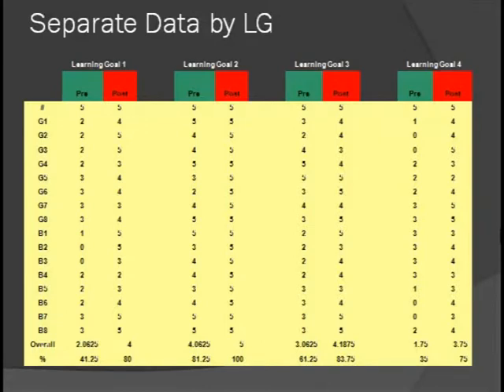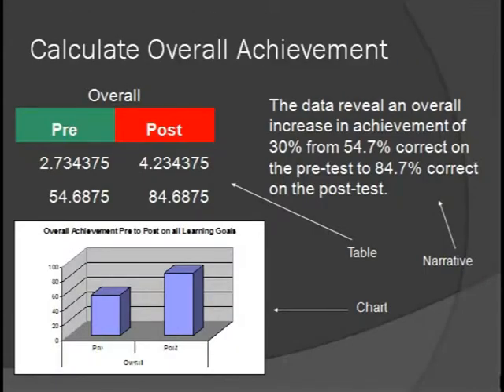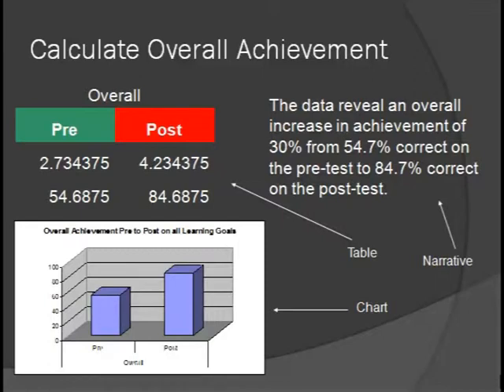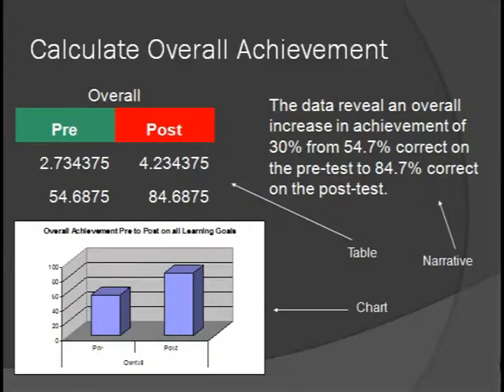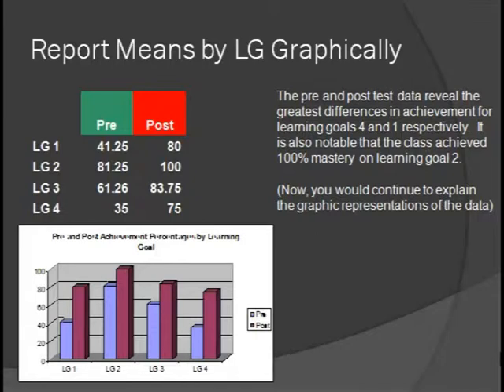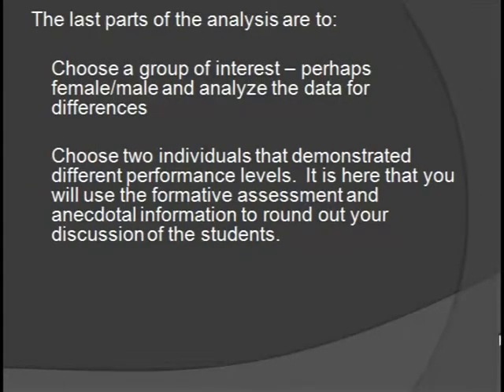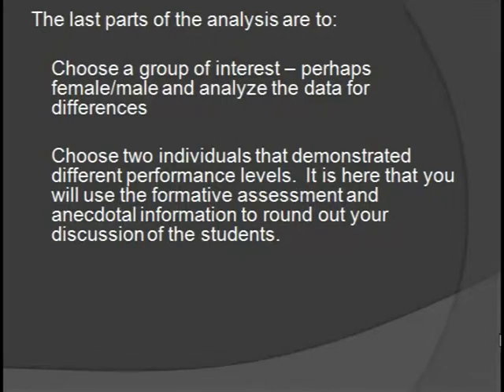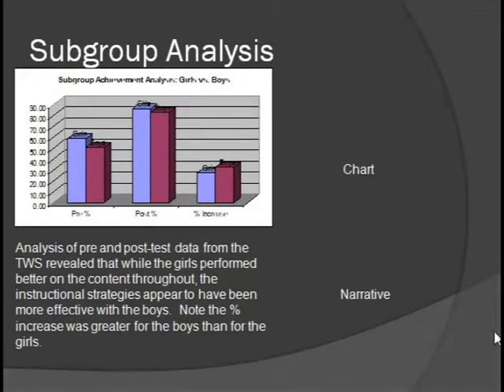TWS 6- 2 Analysis of Student Learning.mpg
Part 2 of 2 for this section